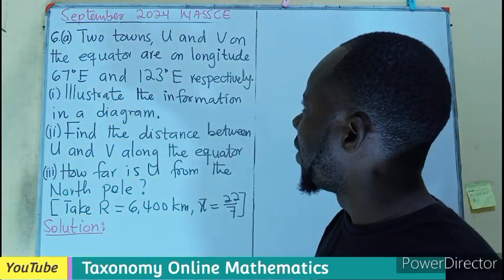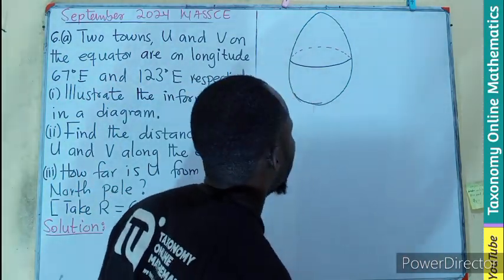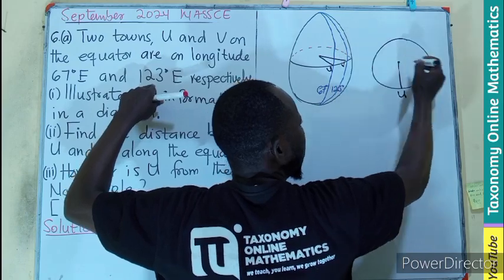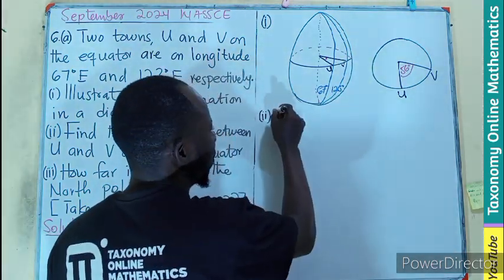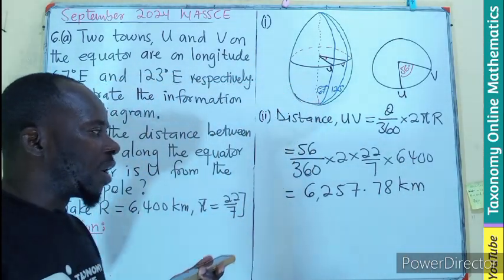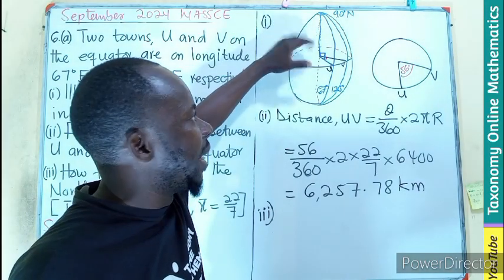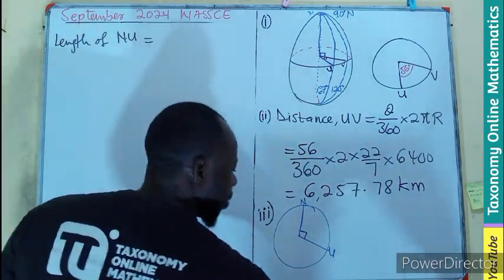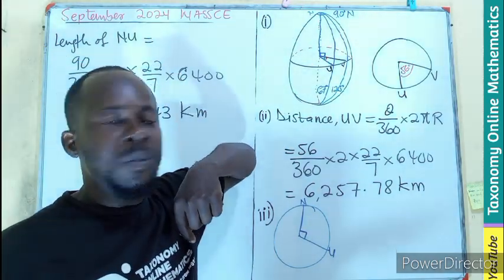WASSCE September 2024 Question No. 6(a) of Section B || Global Mathematics (The Earth as a Spere)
Welcome to our comprehensive tutorial on WASSCE September 2024 Question No. 6(a) from Section B! In this video, we dive deep into the fascinating topic of Global Mathematics, focusing on the Earth as a sphere. 🌍

Join us as we:

Break down the question step-by-step.
Explore key concepts and formulas related to spherical geometry.
Provide clear and concise explanations to help you understand and solve the problem.

Offer tips and tricks to tackle similar questions in your exams.
Whether you’re preparing for the WASSCE or just looking to enhance your understanding of global mathematics, this tutorial is perfect for you.